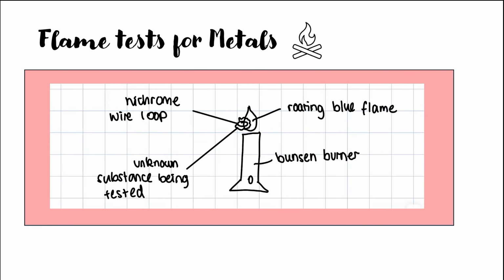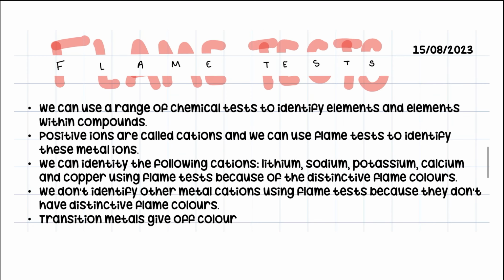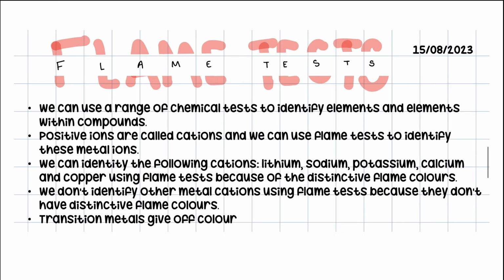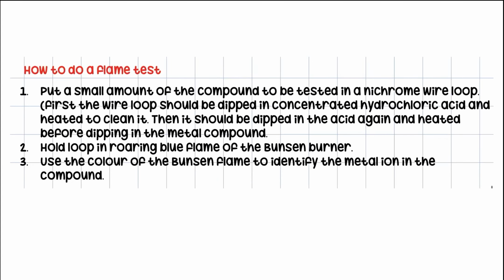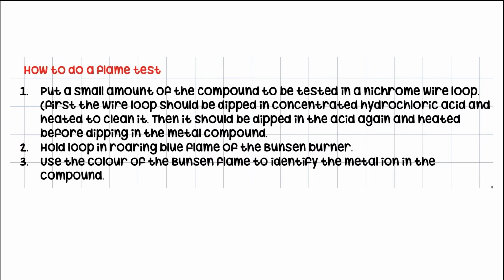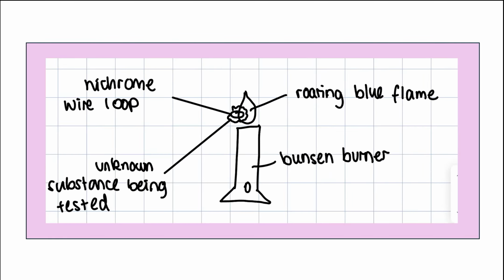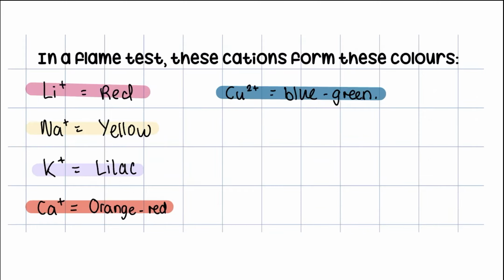Easy revision 3 minutes flame tests for metal cations GCSE Chemistry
Summary video of flame tests for metals and how to perform a flame test. Targeted for GCSE Science students to help form revision material.